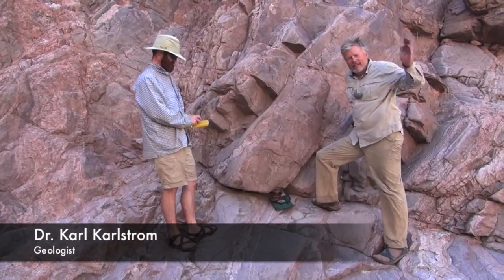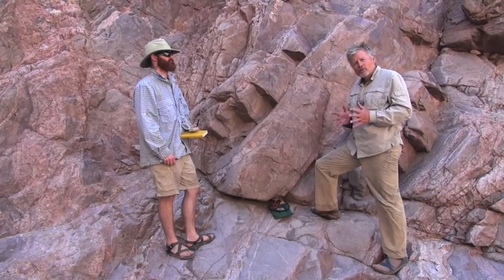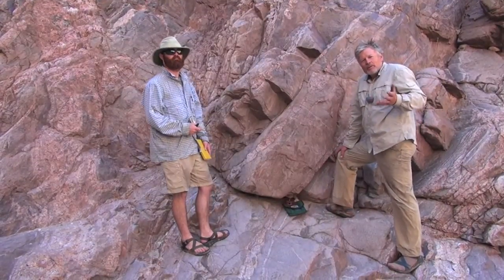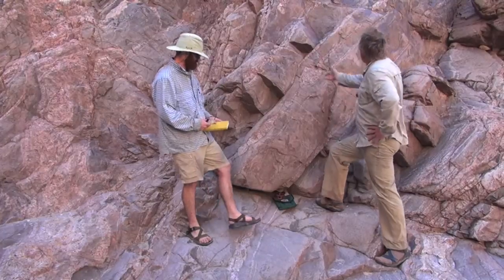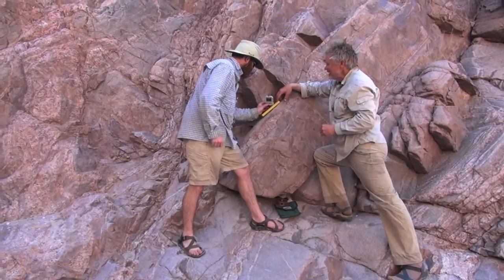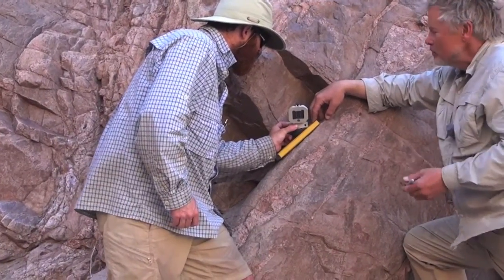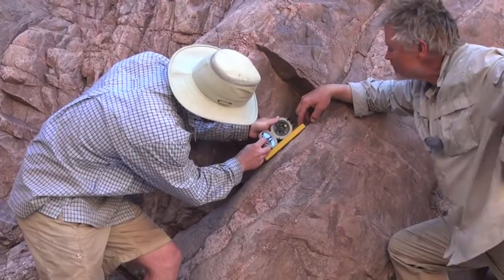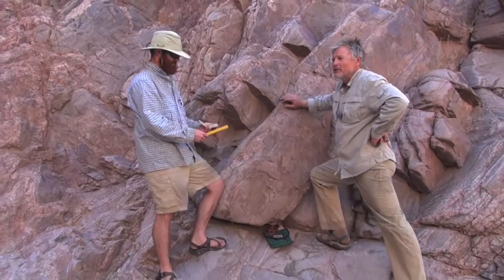How to measure the orientation of a rock